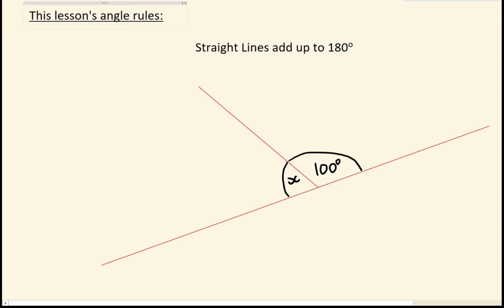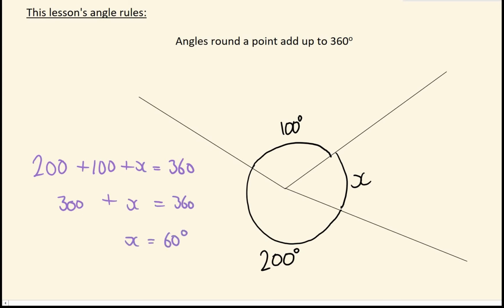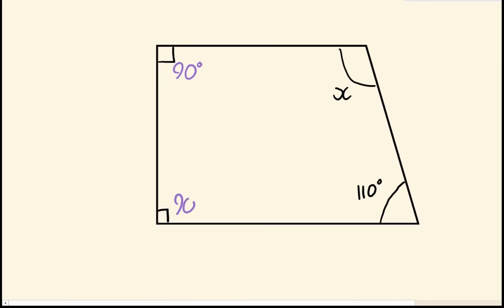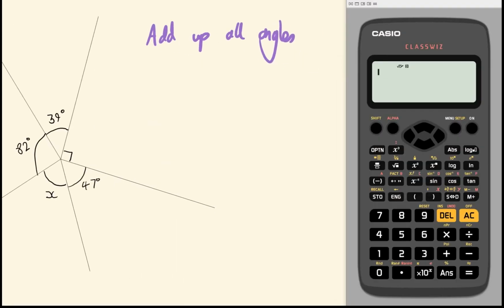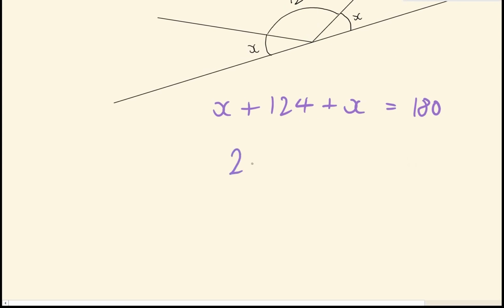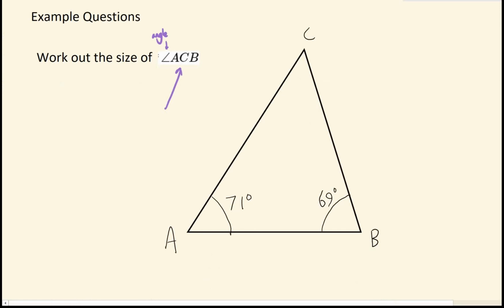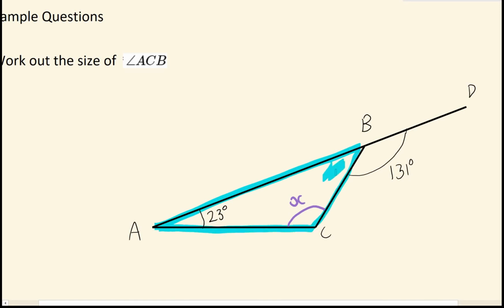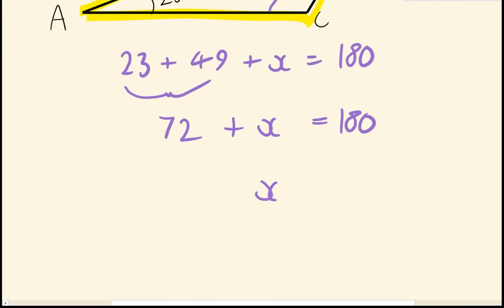Angles of Straight Lines and Triangles